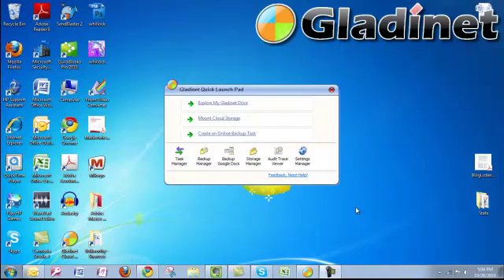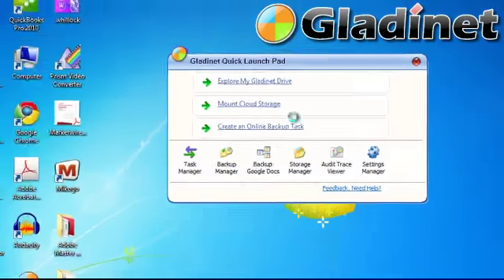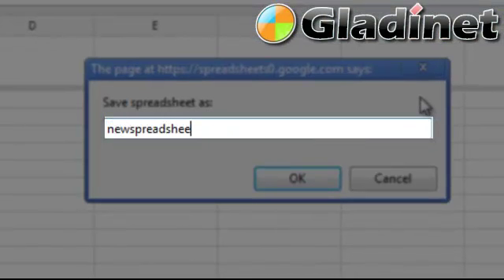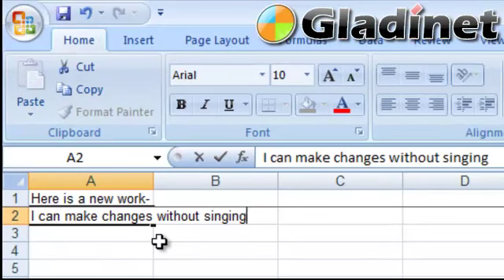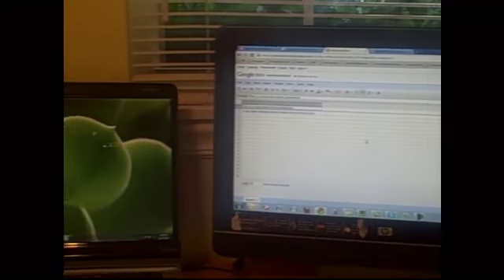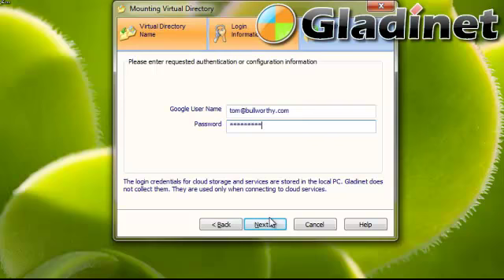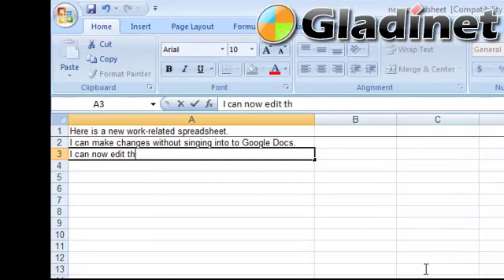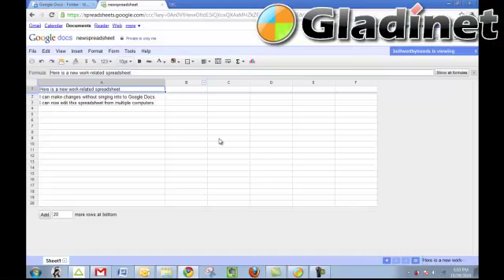Using Cloud Desktop to Connect with Remote Workers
Does your company use Google Docs, Amazon S3, Windows Azure , or any number of other cloud storage providers?